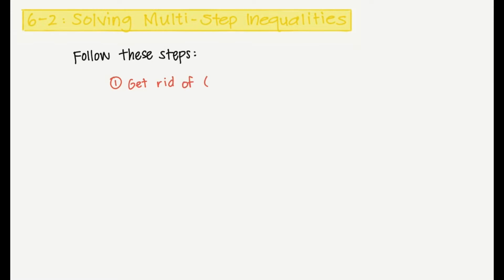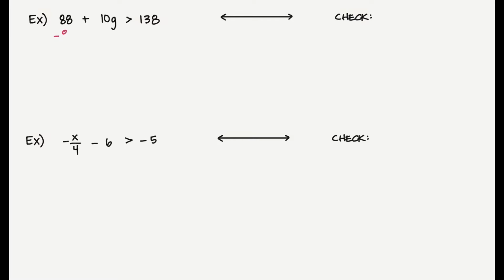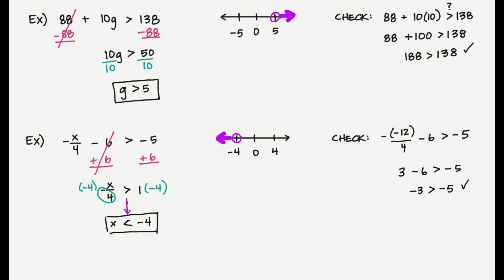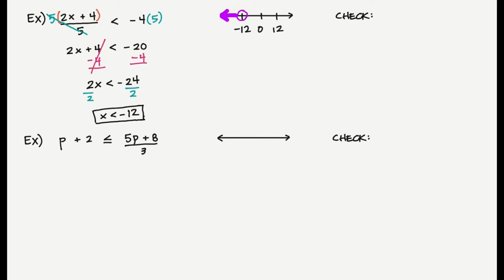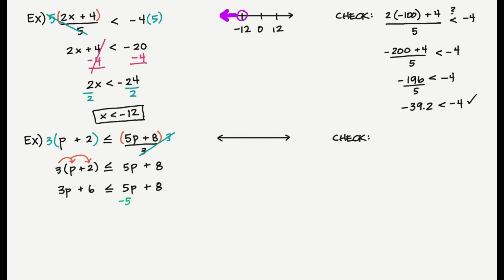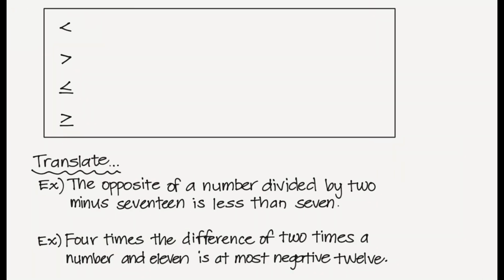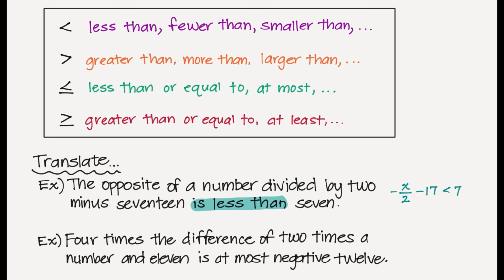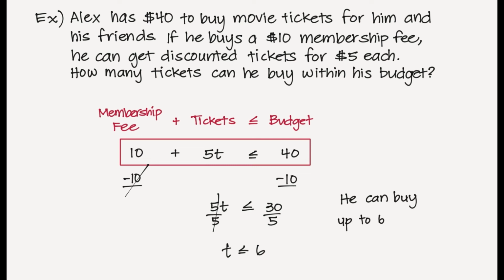McGraw Hill Reveal Math Algebra1 6-2: Solving Multi-Step Inequalities